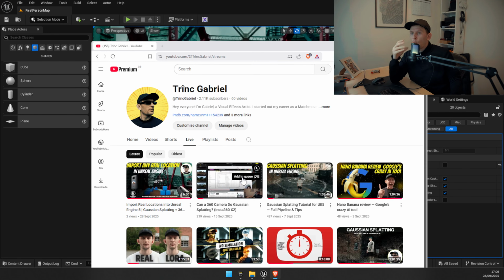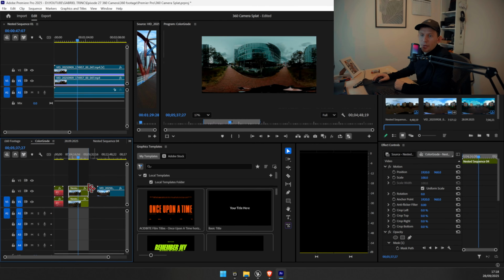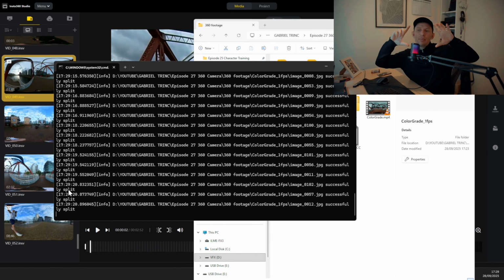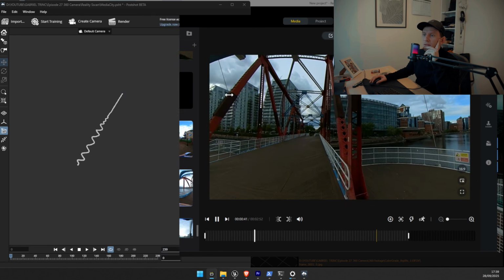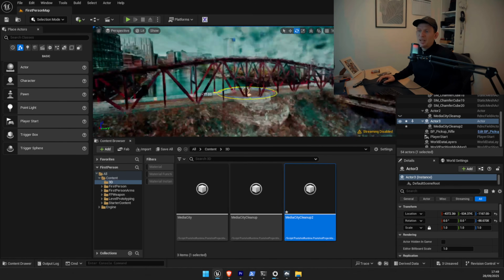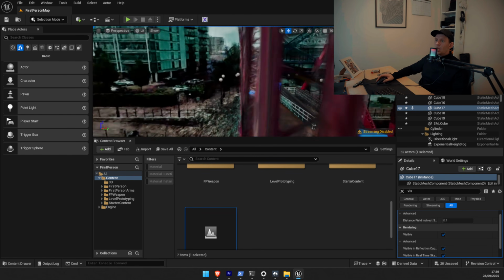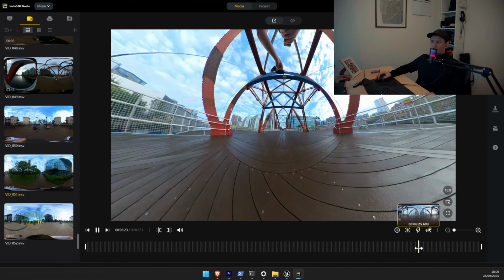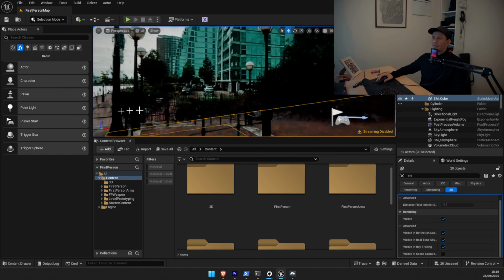Import Real Locations into Unreal Engine 5 | Gaussian Splatting + 360 Camera Full Workflow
In this stream, I’ll walk you through my full workflow for bringing real-world environments into Unreal Engine 5 using Gaussian Splatting and a 360 camera. I’ll show you how to capture environments with a 360 camera, extract and prepare data in Insta360 Studio, convert files with FFmpeg, and use RealityScan with Postshot to speed up the process. Finally, I’ll demonstrate how to import the Gaussian Splats directly into Unreal Engine and explore the scene in First Person Shooter mode. If you’re curious about combining 360 video capture with next-gen 3D reconstruction techniques, this tutorial breaks down the entire process step by step.

PLEASE IGNORE: 00:00
STREAM STARTS AT 04:22
RESULT: 05:41
FIRST STEP INSTA STUDIO 06:48
SECOND STEP PREMIER PRO 13:24
THIRD STEP FFMPEG 16:15
FORTH STEP REALITY SCAN: 30:40
FIFTH STEP POSTSHOT: 32:05
POSTSHOT IS NOT FREE ANYMORE 36:45
POSTSHOT PLUGIN UE 37:30
IMPORT POSTSHOT IN UE 40:35
MOVE POSTSHOT IN UE 41:35
SIXTH STEP: CREATE UE PROJECT 48:06
POSTSHOT ALTERNATIVE 50:57
CREATE THE WALLS 54:14
EXPORT FROM REALTY SCAN TO POSTSHOT 58:15
IMPORT DATA IN POSTSHOT 1:01:15
RECAP 1:03:43